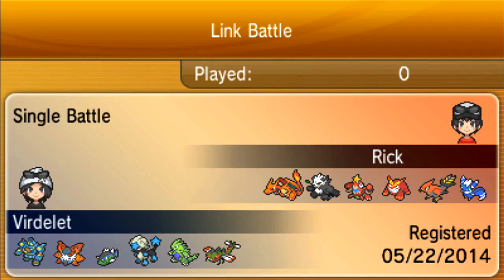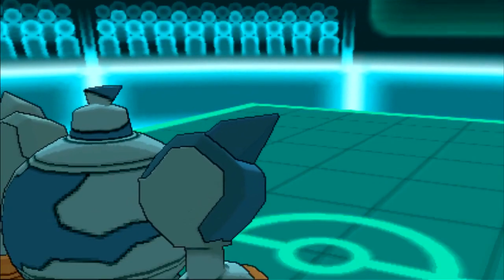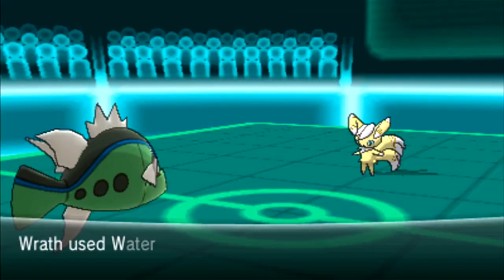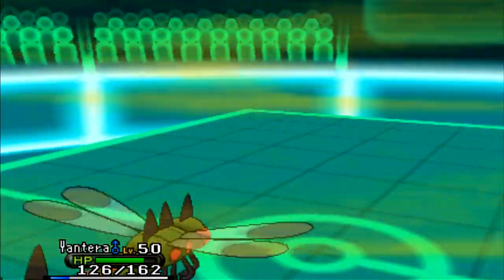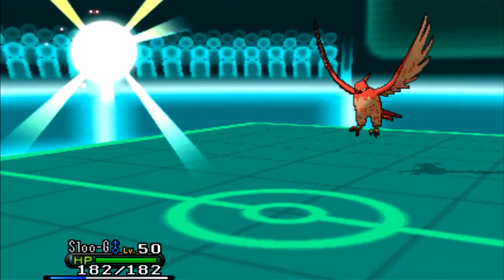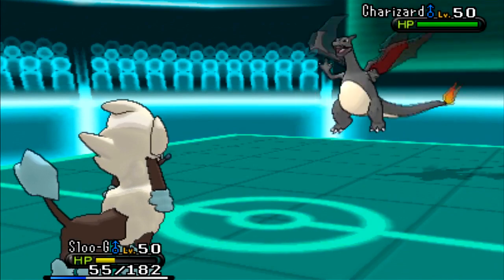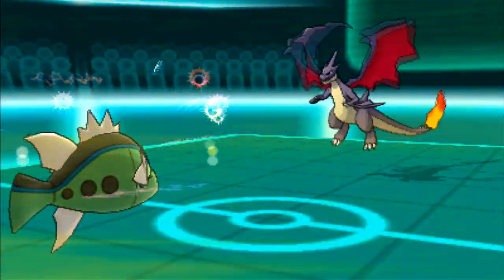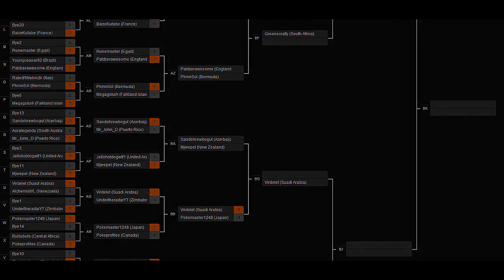Litheo World Cup: Saudi Arabia Vs Japan (Round 3)